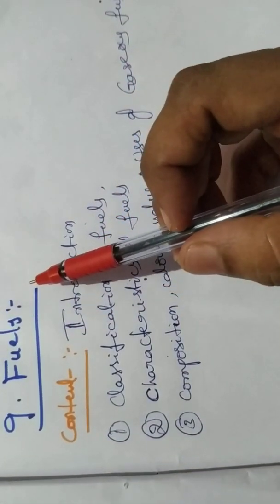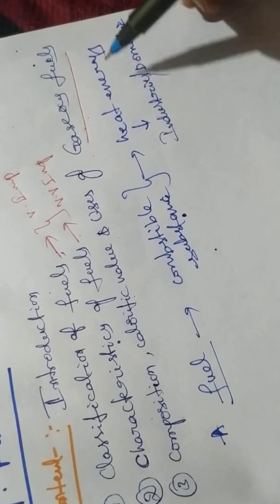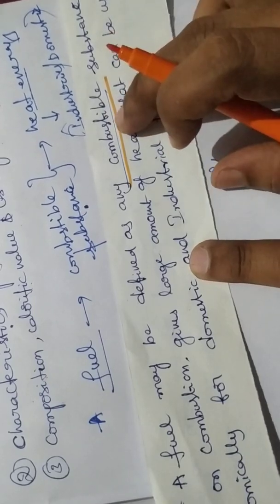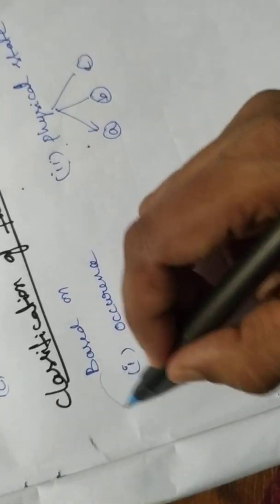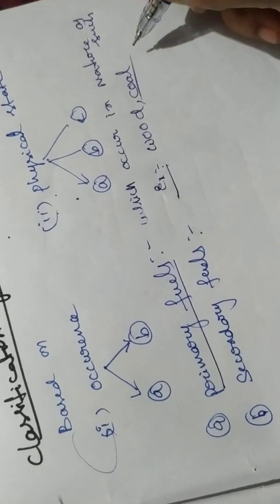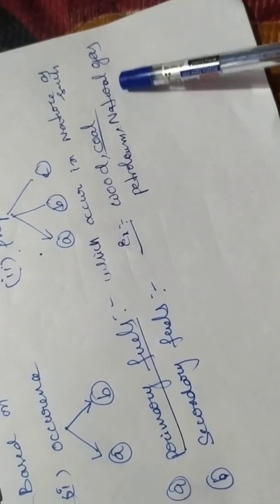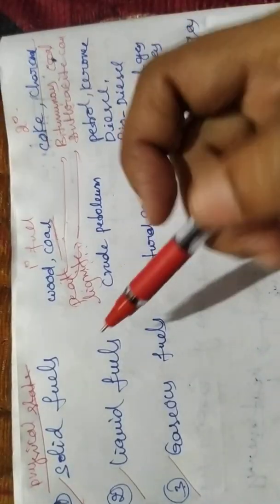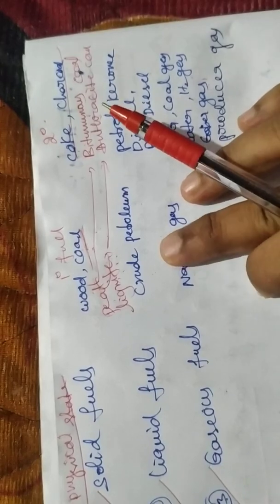Classification of Fuels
Fuels;classification of fuels based on occurence and physical state
primary fuels and secondary fuels,examples
solid,liquid and gaseous fuels,examples